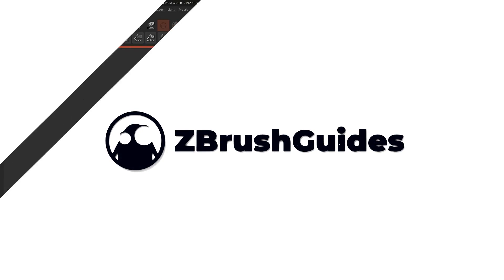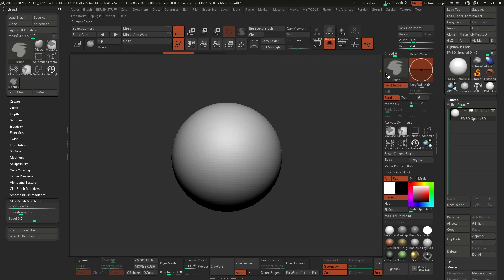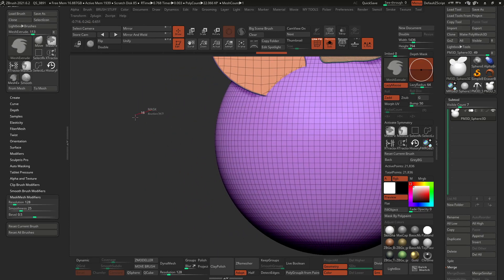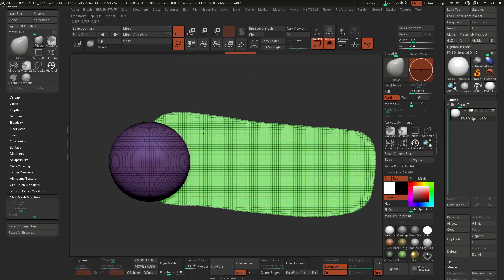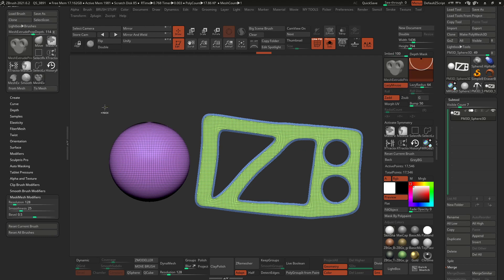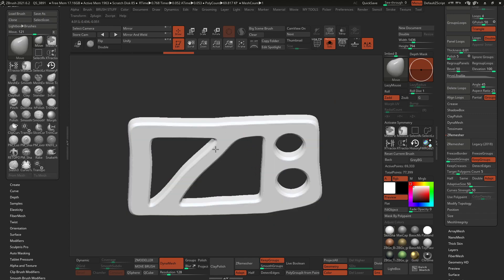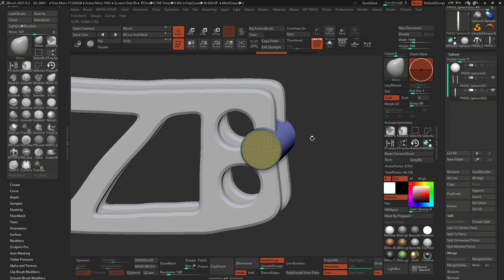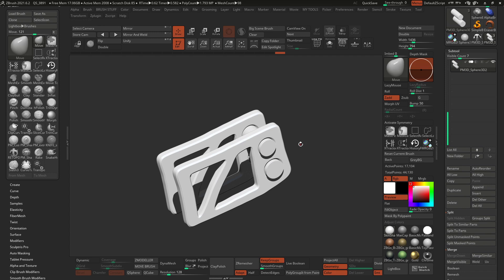ZBrush 2021.6 Mesh Extrude Brush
In this video, I'll show you a simple way to use the new MeshExtrude brush in ZBrush 2021.6

Find more about this tutorial and its resources at the Pablander Academy